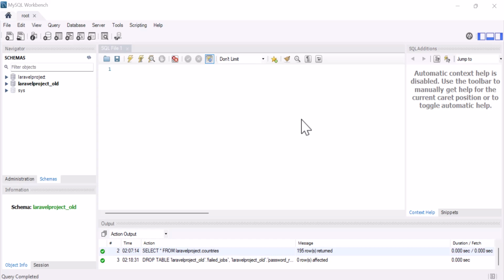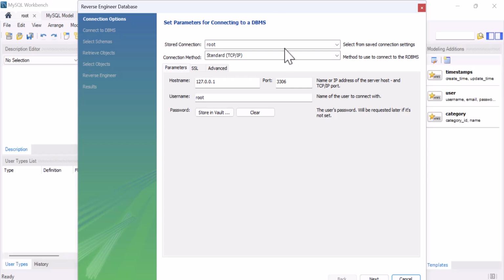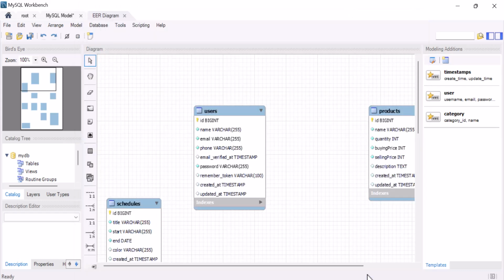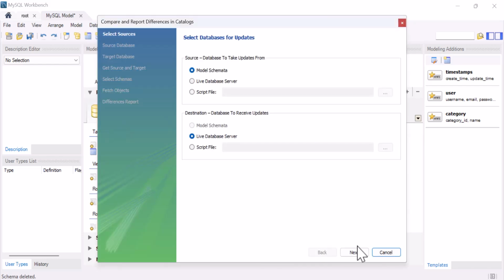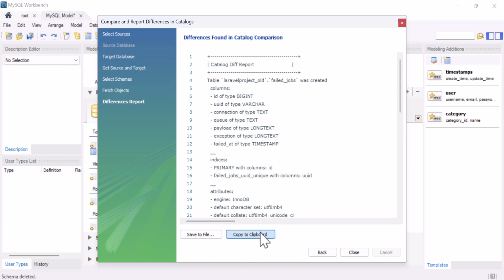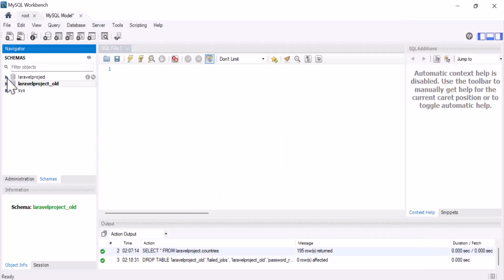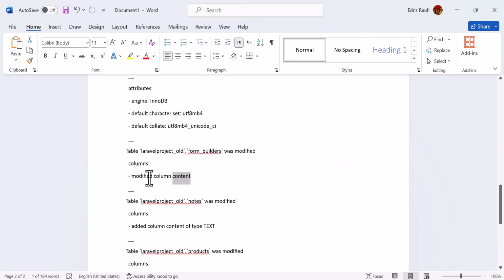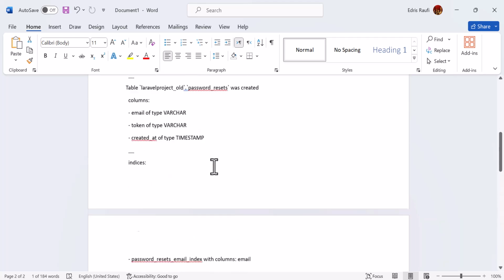Compare Two Databases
Unlock the secrets of efficient database comparison with our comprehensive tutorial using MySQL Workbench! Whether you're a seasoned database administrator or a beginner looking to enhance your skills, this video will walk you through the entire process of comparing two databases seamlessly. From setting up connections to analyzing differences and merging changes, we've got you covered. Join us on this journey to database mastery and empower yourself with the tools to ensure data consistency and accuracy. Don't miss out on this essential guide for anyone working with MySQL databases!